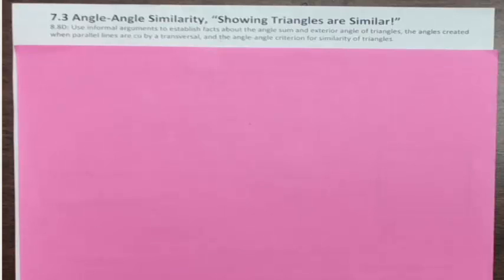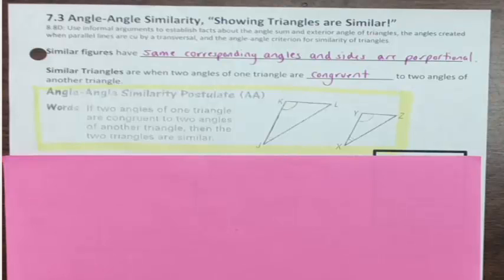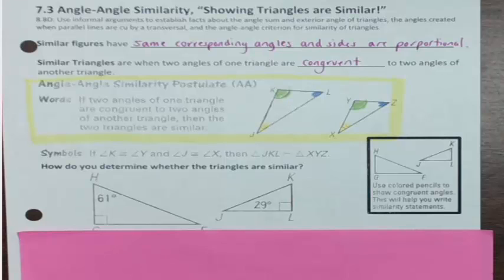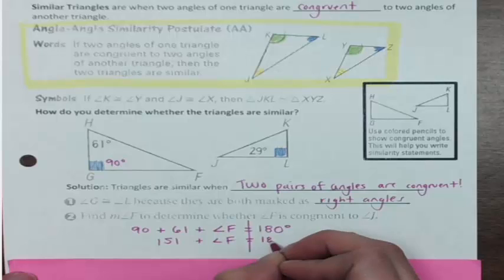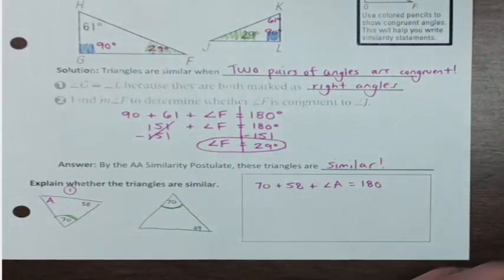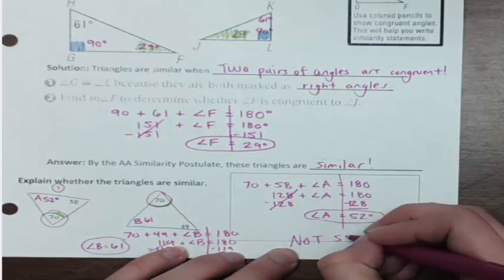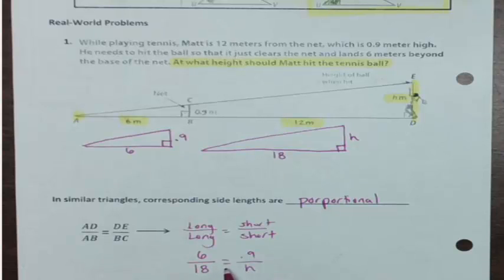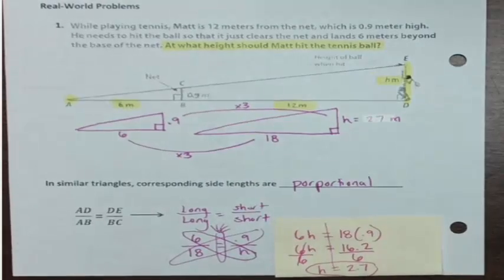7 3 Angle Angle